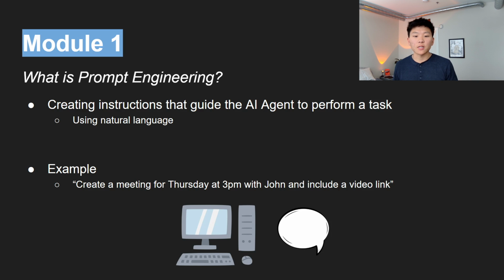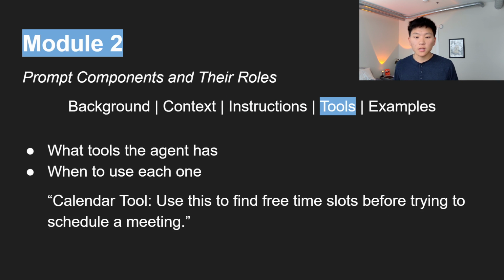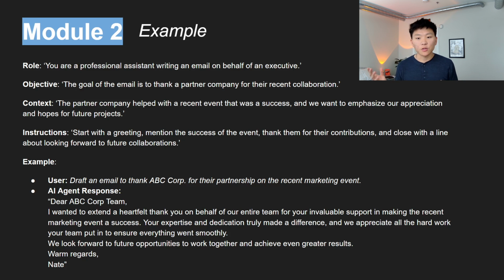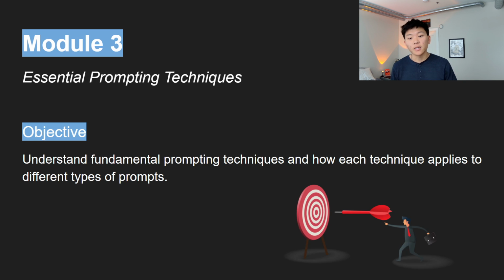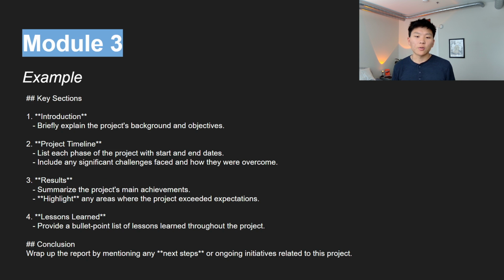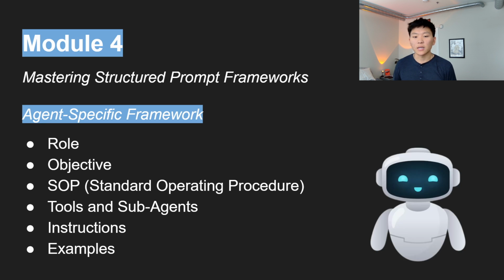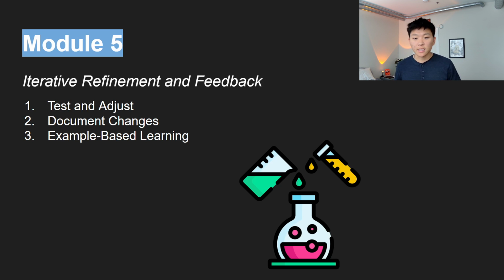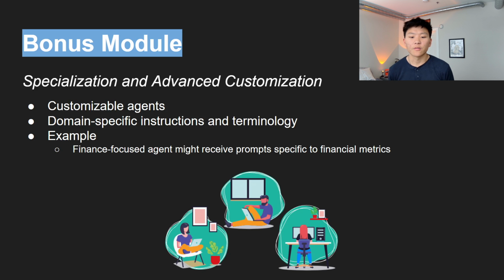AI Agent Prompting Masterclass: Beginner to Advanced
📌 Join my free Skool community for access to the template, custom prompts, and JavaScript functions used in this video! 👇

Welcome to the AI Agent Prompting Masterclass: Beginner to Advanced! 🚀 In this comprehensive course, I’ll walk you through everything you need to know about prompting AI agents effectively. Whether you're new to AI or looking to refine your skills, this masterclass covers all the essentials—from foundational concepts and prompt frameworks to advanced tools and strategies. ✍️ Discover the latest trends, learn how to optimize your prompts, and become an expert in guiding AI agents to deliver accurate, consistent results. 🤖 Perfect for anyone looking to master AI prompting and unlock the full potential of AI agents. Let’s dive in! 🎓

TIMESTAMPS
00:00 Agenda
01:43 Module 1: Intro to Prompt Engineering
05:05 Module 2: Core Concepts
18:21 Module 3: Essential Prompting Techniques
26:11 Module 4: Mastering Structured Prompt Frameworks
29:35 Module 5: Advanced Tools for Optimization
37:28 Bonus Module: Emerging Trends